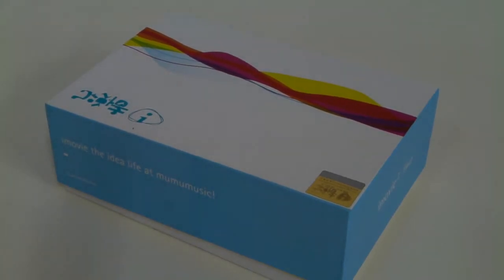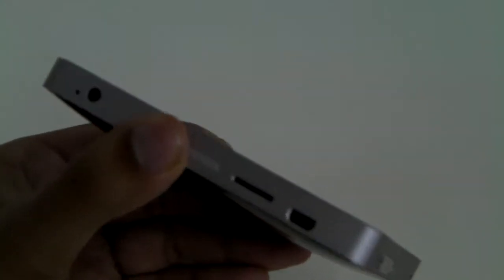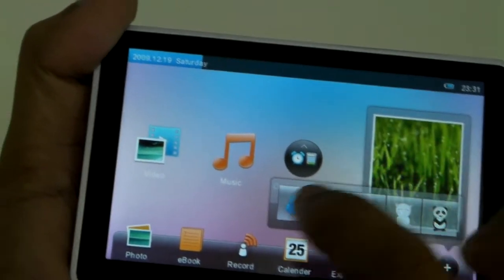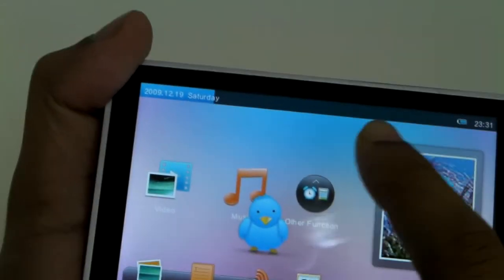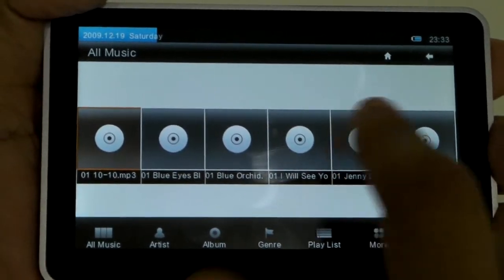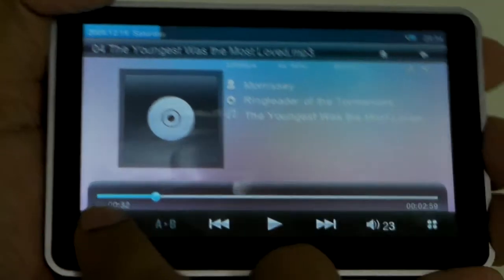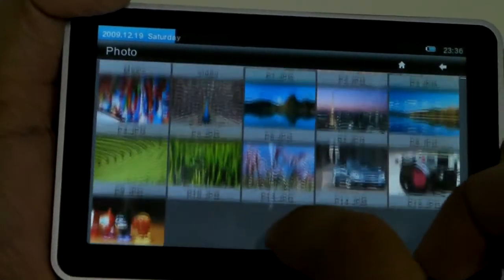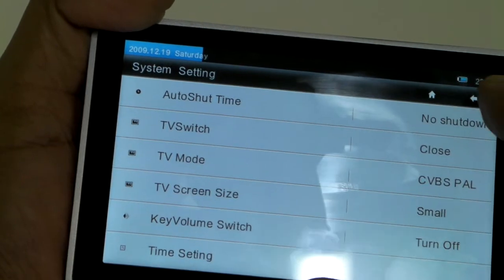RAmos T9HD Video Review - 4.3" Capacitive Touch Screen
The RAmos T9HD is quite similar to that of the original T9, however this version uses the new RK28065 media processor.

The UI is nice, but it has some qwerks and some features that i wouldn't even recommend trying. However for all those short comings the screen quality coupled with the RK2806 processor make this one very nice video player.